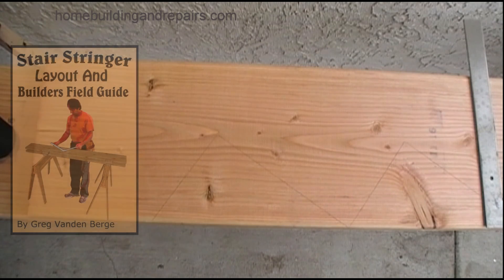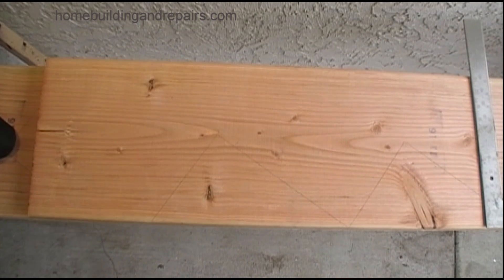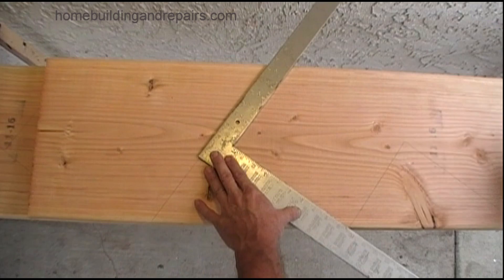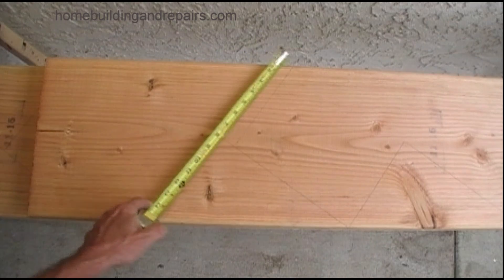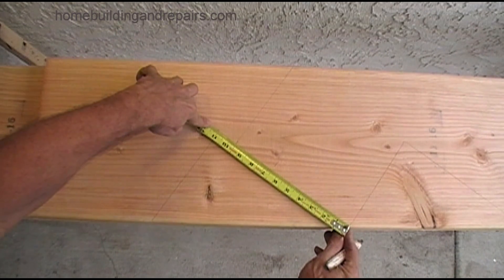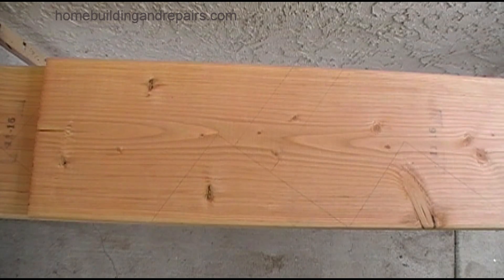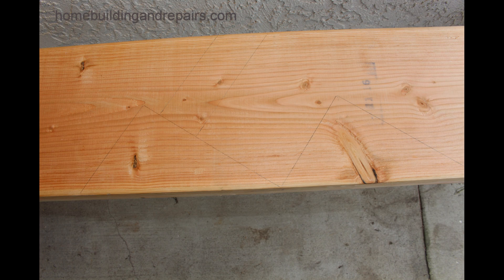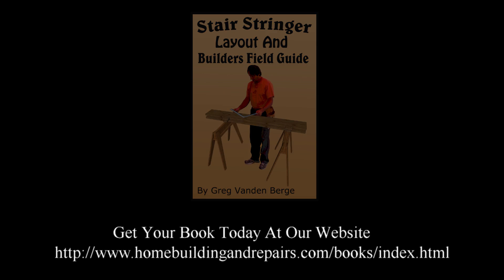Beam Under Landing With Filler Board - Stair Stringer Layout Guide Book Examples